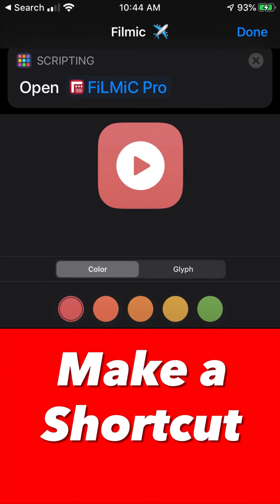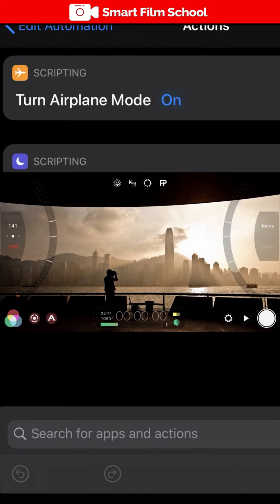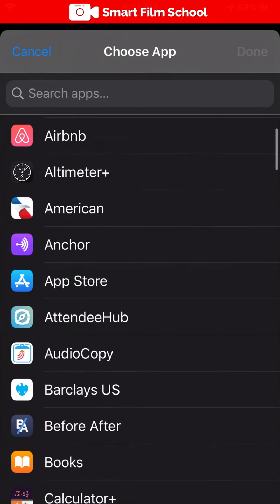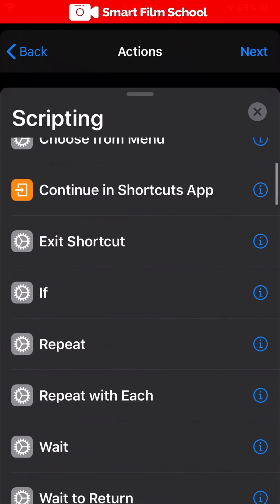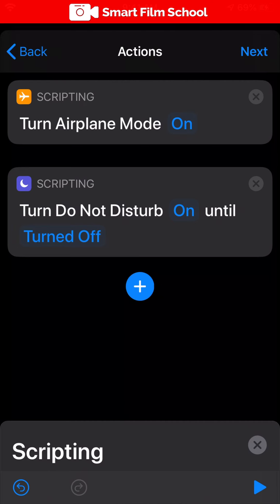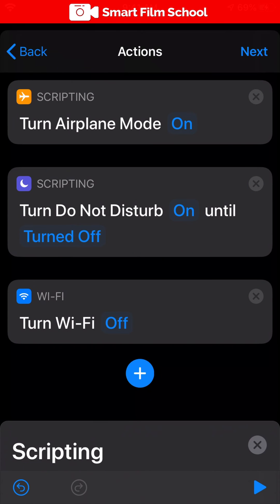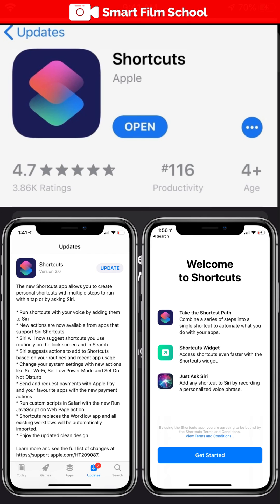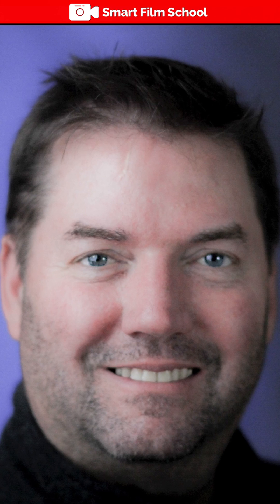iOS13 shortcut for FilmicPro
How to make an automation for Filmic Pro that enables airplane mode, disables wi fi and enables do not disturb using the Shortcuts app in iOS 13